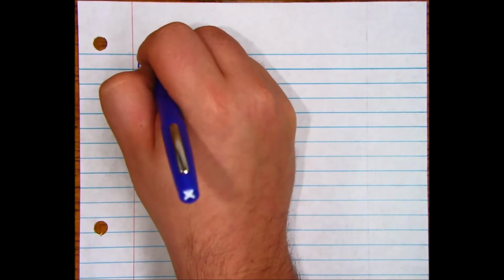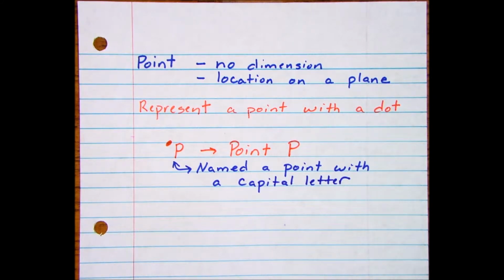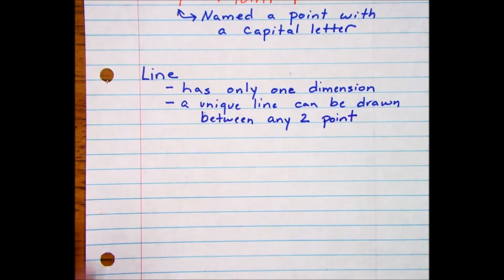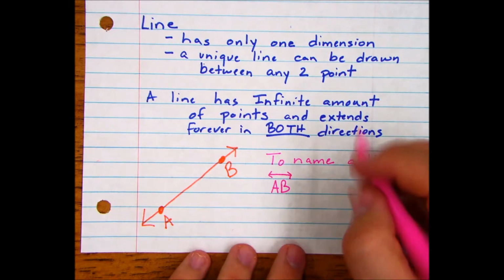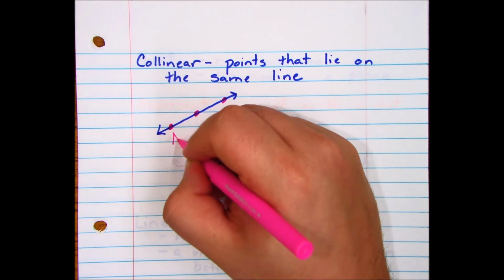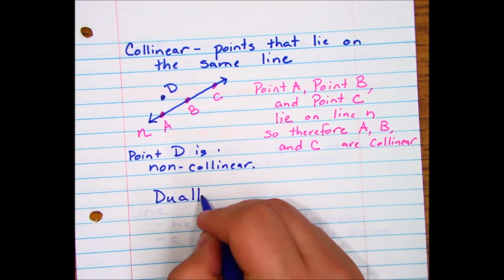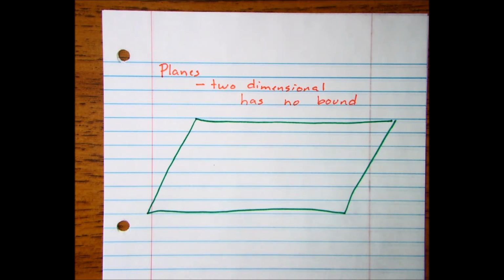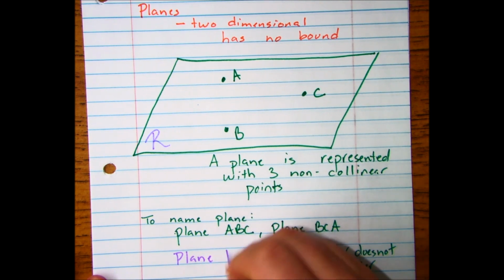Investigating Geometry: The Tool Box of Geometric Thought (1)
This is the first video of the Tool Box of Geometric Thought. This video is intended to help my students to study the basic concepts of Geometry.